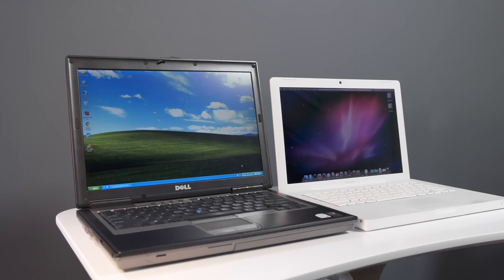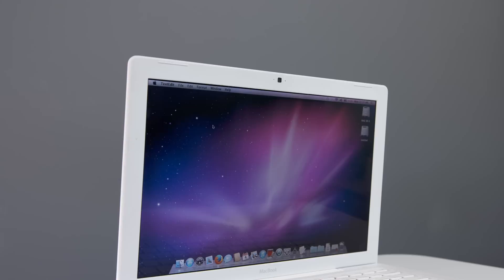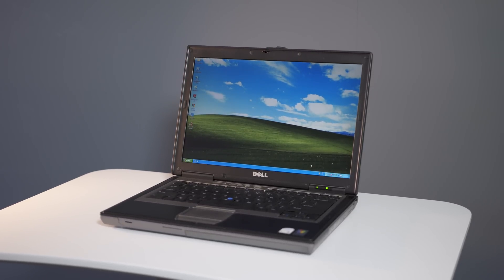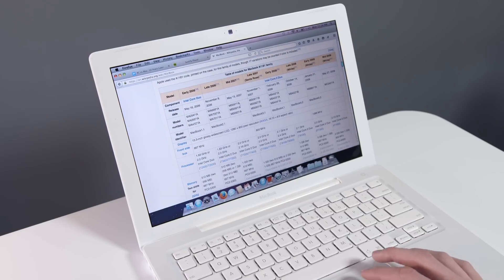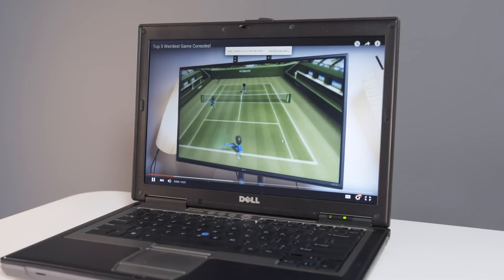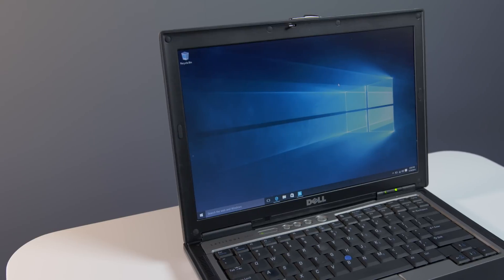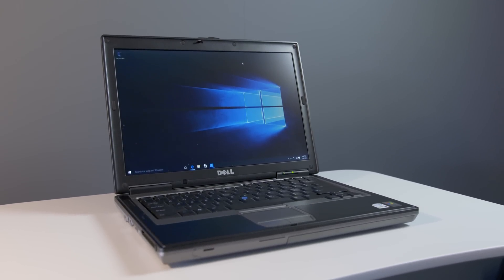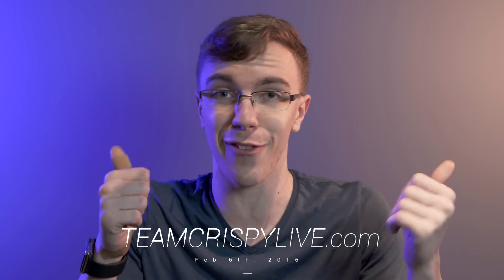Mac vs PC: 10 Years Later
PC vs Mac: how do things stack up after 10 years?

The Mac vs Windows debate has been going on for years but how do things stack up in 2016? A decade after release I'm doing a comparison with a pair of laptops, the early 2006 MacBook 1,1 with Mac OS X 10.6 Snow Leopard versus a Dell Latitude D620 running Windows XP to see how well they work today. Then I give them the upgrade treatment with an SSD and extra RAM along with a fresh copy of Windows 10 to see how things fare.

Add me on Snapchat! austinnotduncan